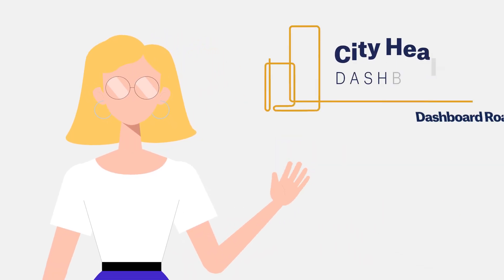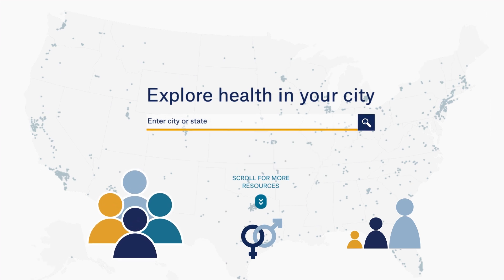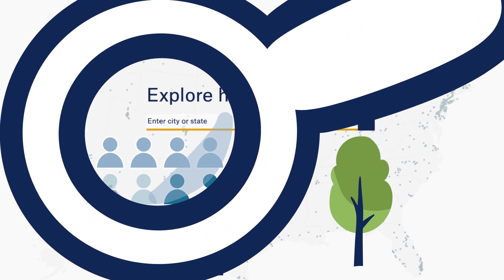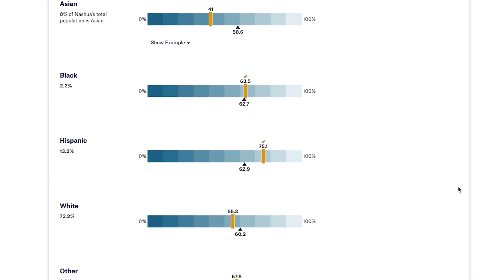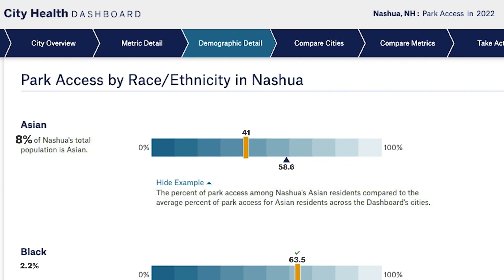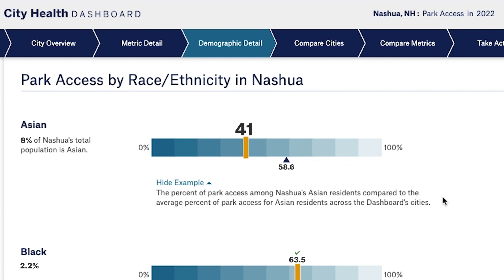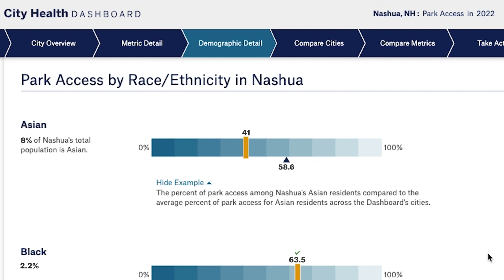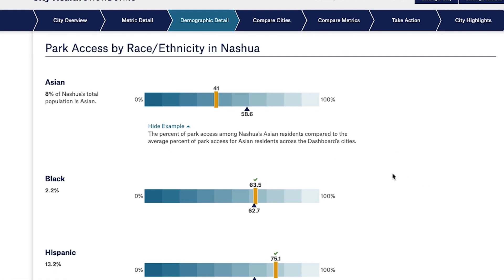Dashboard Roadmap – Episode 4: Demographic Detail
Welcome to Episode 4 of the Dashboard Roadmap, a series which leads City Health Dashboard users through bite-sized video tutorials of some of the Dashboard's best features. Today we are learning how to use the Demographic Detail page which can break down your metric of choice by race/ethnicity, age, or sex.

To learn more about the series, check out our blog post: /blog-media/dashboard-roadmap-series/

Voice Over: Samantha Breslin
Animation & Editing: Caleigh Paster

Attributions:
This animation has been designed using assets from Freepik.com and Template.net